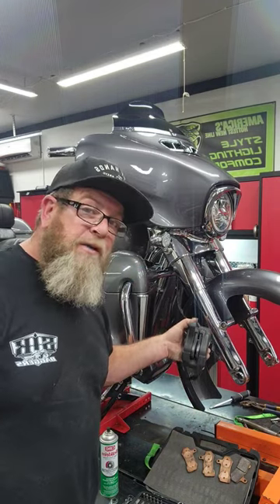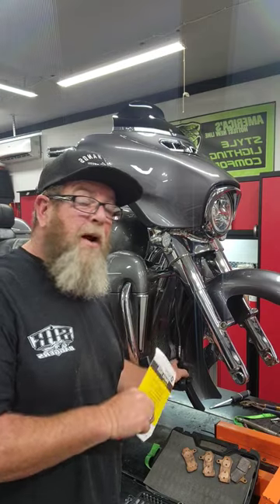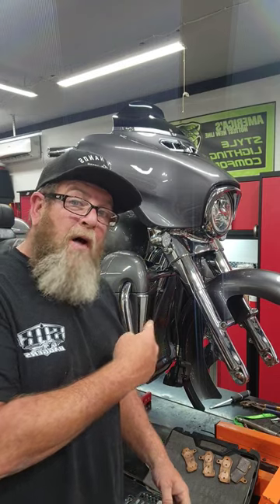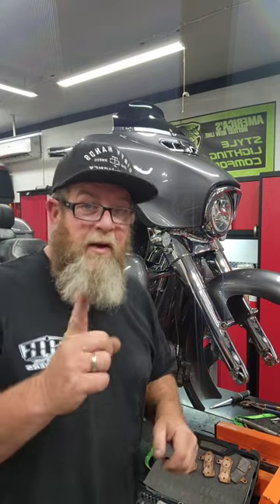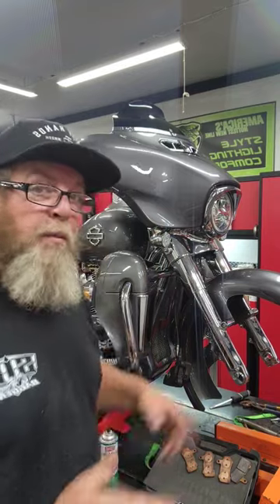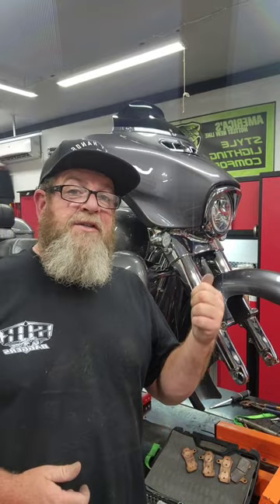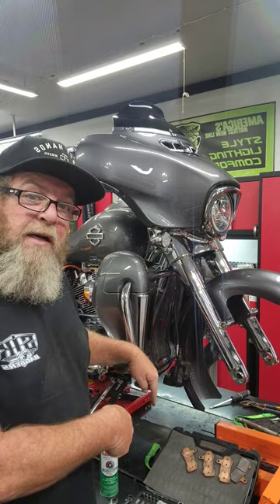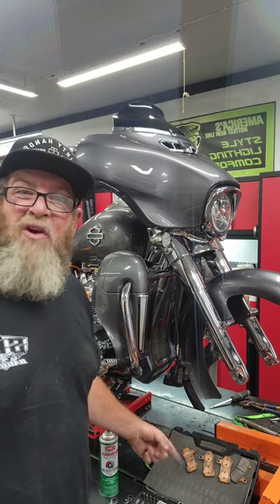Quick update on the last wheel video. Happy Friday!!